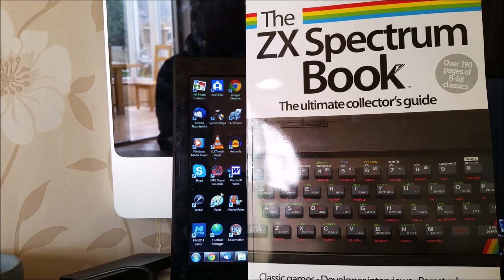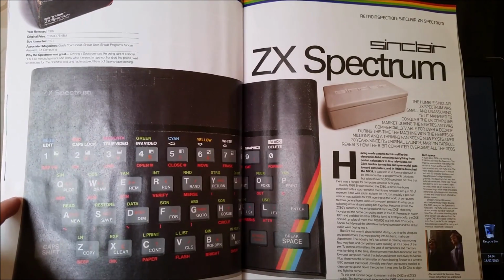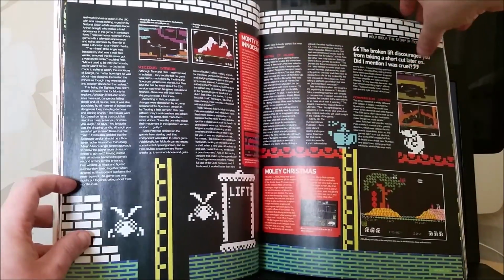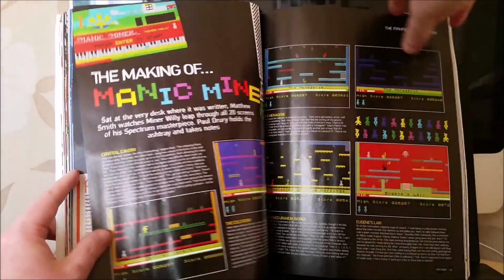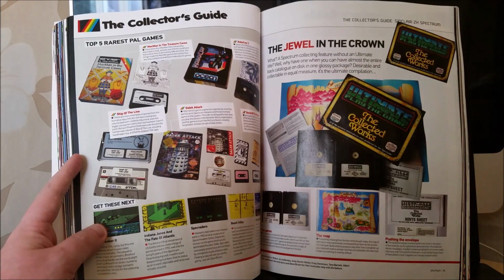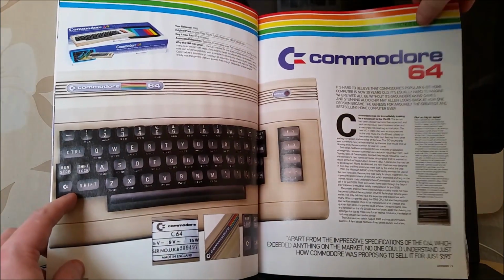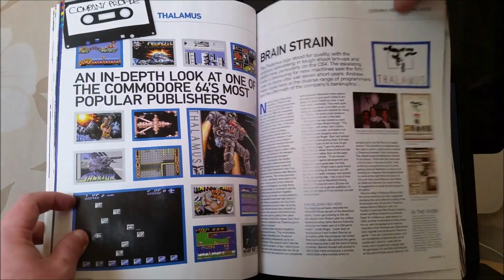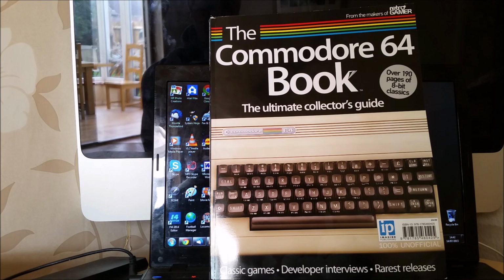The ZX Spectrum & Commodore 64 Book - Review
This is a review of the ZX Spectrum and Commodore 64 book by Retro Gamer magazine and Future Publishing.